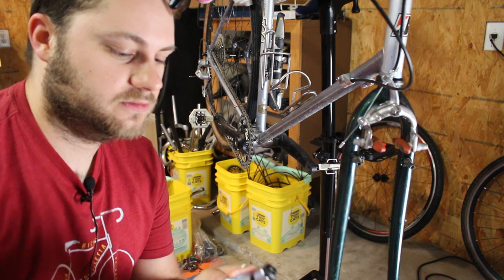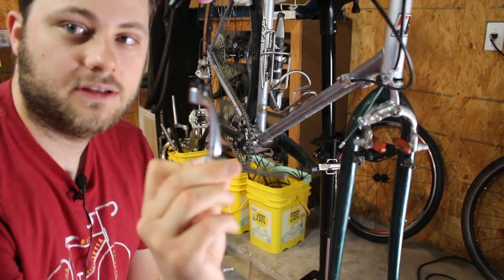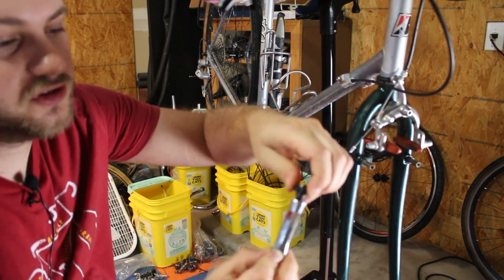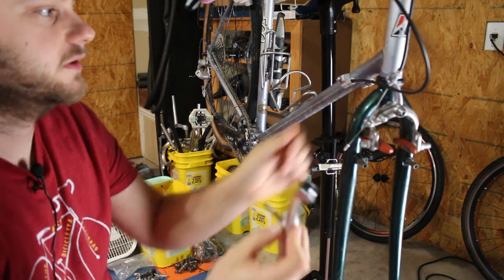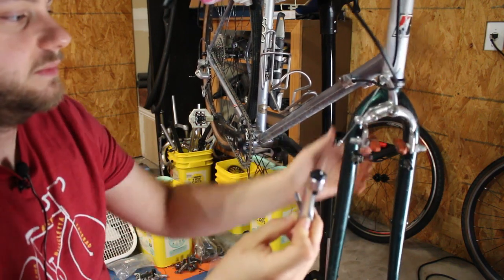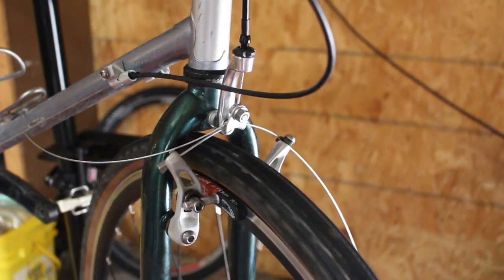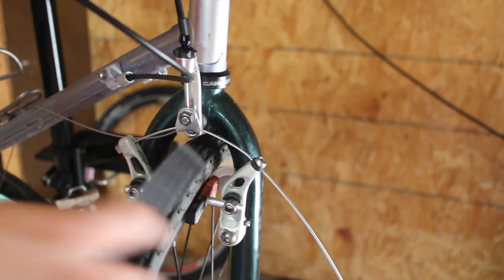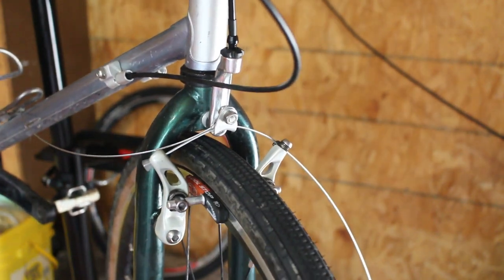Cantilever brakes on the Gravel Build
Sidepull single pivots are awful